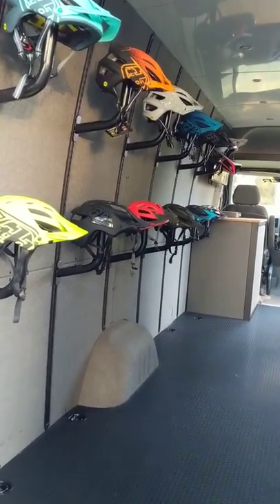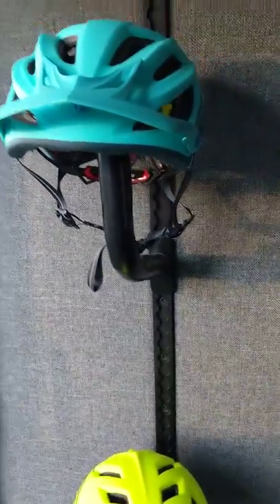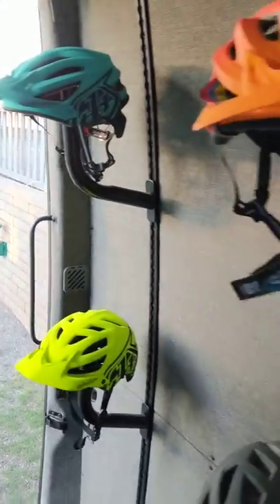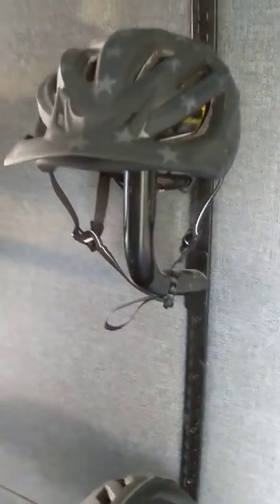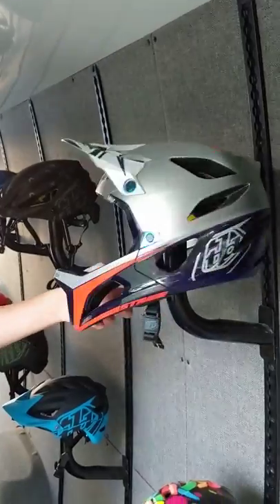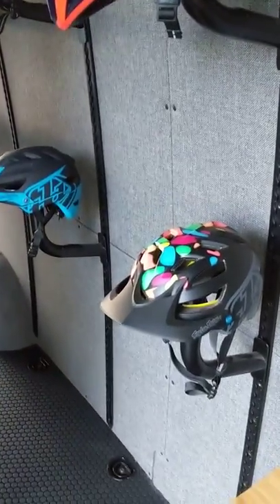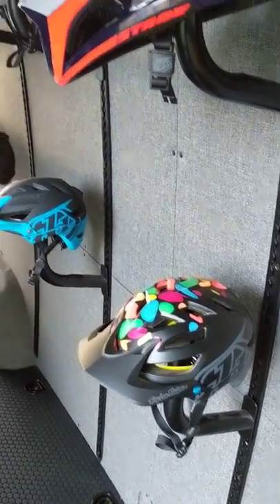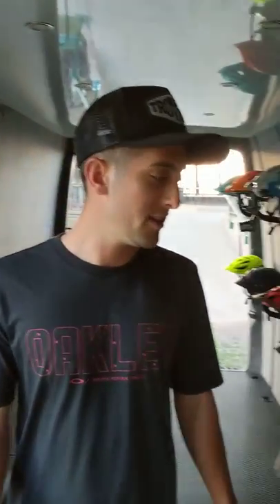Troy Lee Designs Helmet Van Tour at Over the Hump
A quick tour with Tim last week through the TLD van reveals their brand new Stage Helmet now the lightest in it's class.